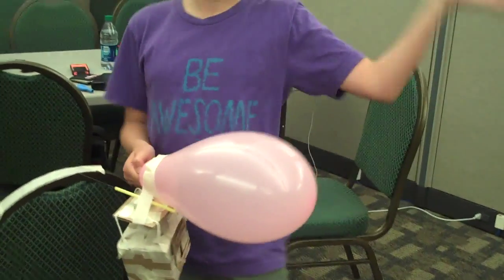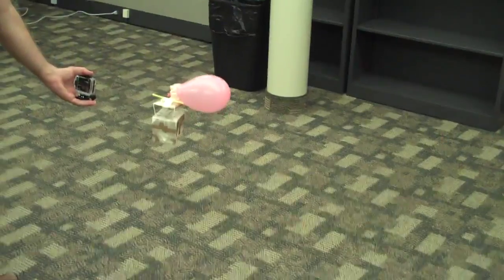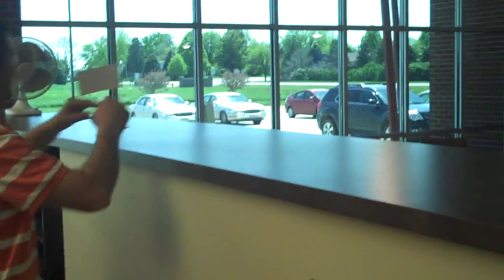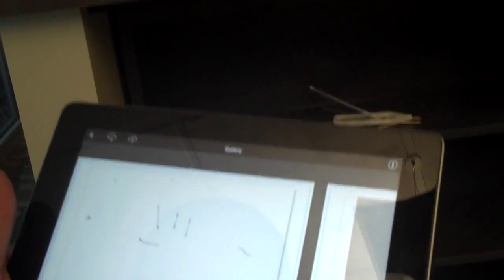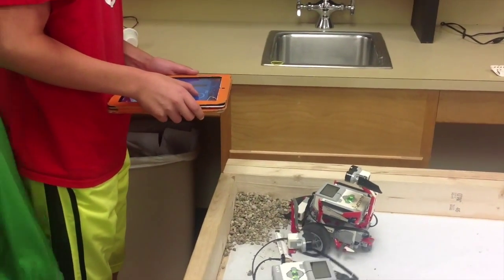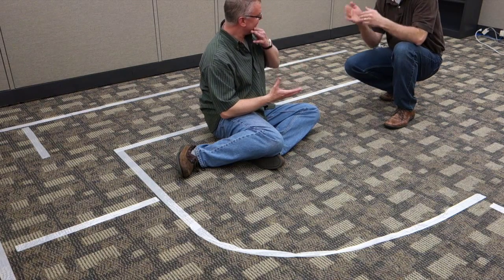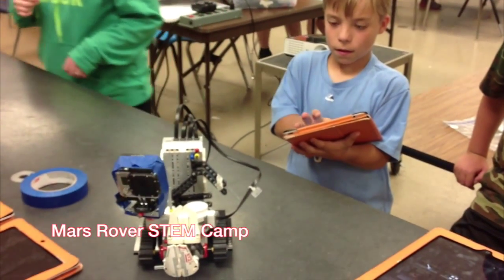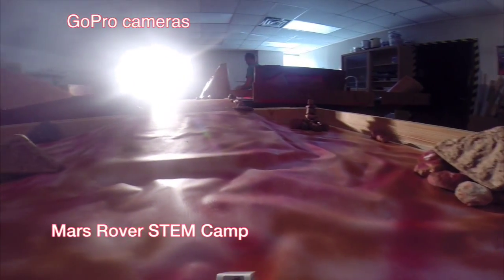What Makes a Quality STEM Activity? (2014)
Presenters: Mike Anderson and Scott McLeod
To create high quality STEM learning opportunities several factors must be considered. Is it hands-on? Do students have the opportunity to collaborate? Is significant content and conceptual understanding uncovered through the activity? Join us as we talk about these factors and others, their importance, and explore STEM activities that exhibit them at work.